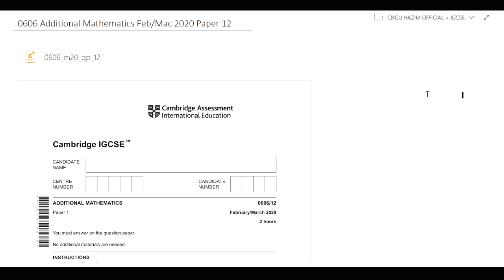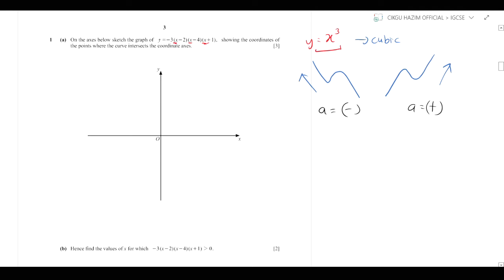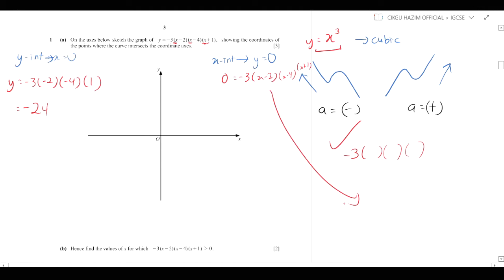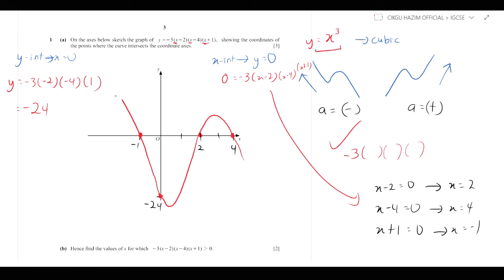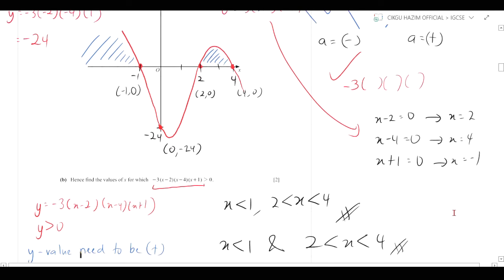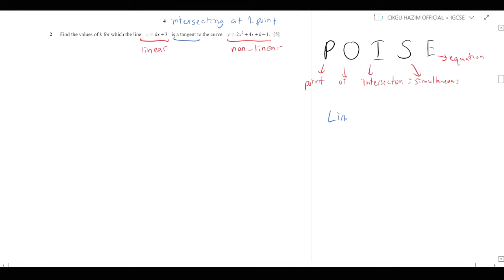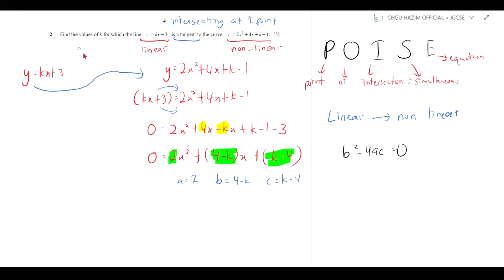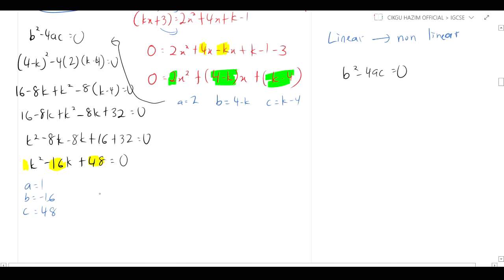Feb/March 2020 Paper 12 Q1 - Q2 - 0606 Addmath